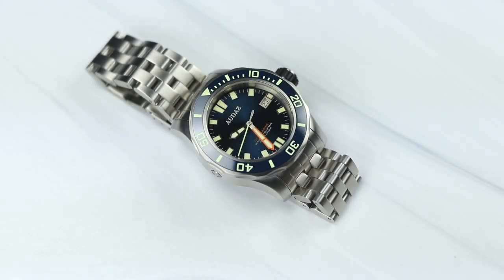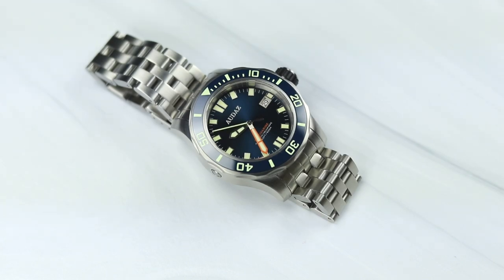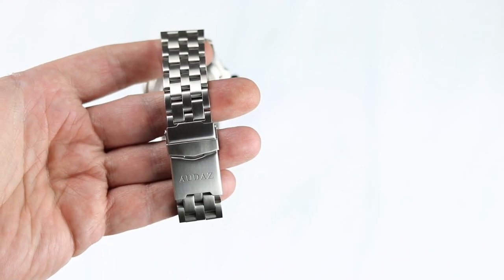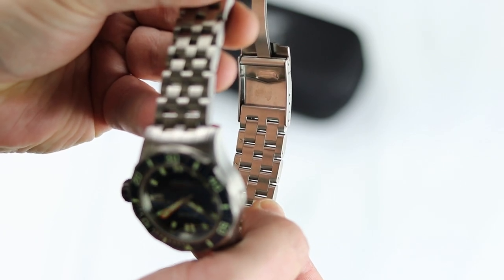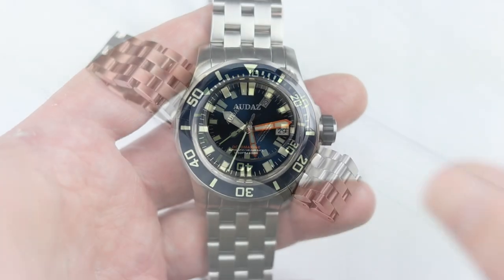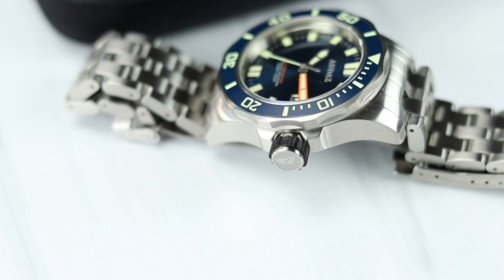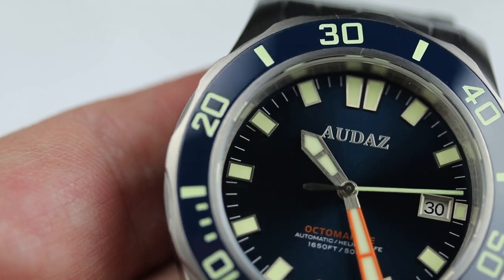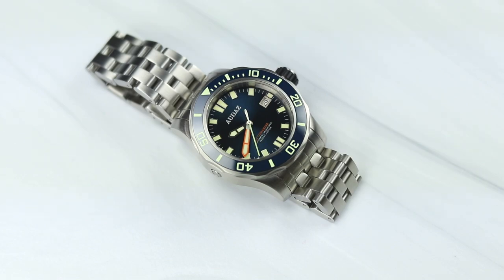Bargain Alert! Hands-On With The Audaz Octomarine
Hey Everyone. Do you like the new background? As I said, you can get them from Replica Surfaces.

In this video I take a look at a brand I was not familiar with before, Audaz Watches. Despite the name, it does have a lot of good specifications, but watch the whole video to see what I think, but more importantly, comment below to let me know what YOU think!

Amazon Links.
*Using these links below could result in a commission for Watchreport*

GSHOCK Tough Solar Multiband 6

GSHOCK All Metal

GSHOCK All Metal Black PVD Rubber

GSHOCK Camo Sports Watch (The one you see on my wrist in a lot of videos)

Camera (Canon 80d)

Lenses
Canon 60mm Macro